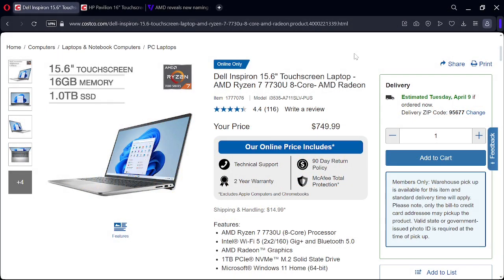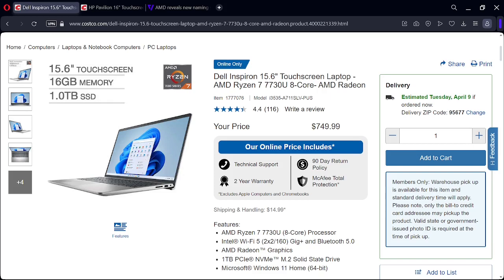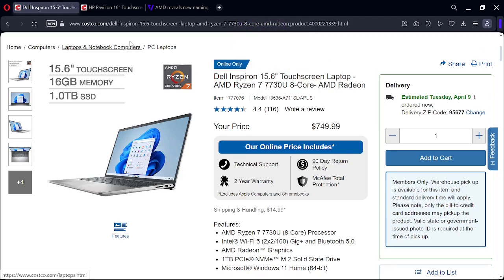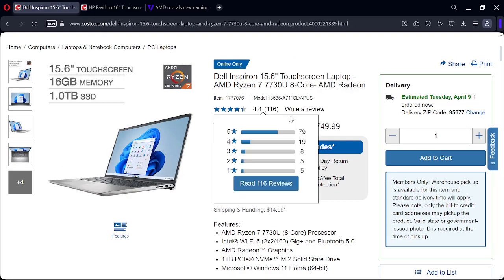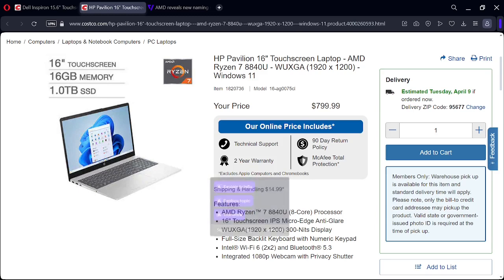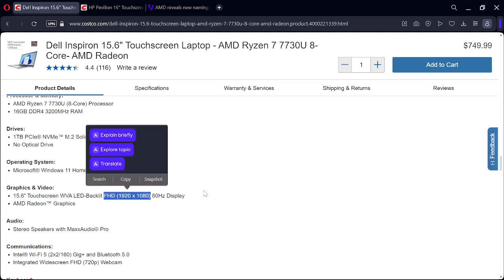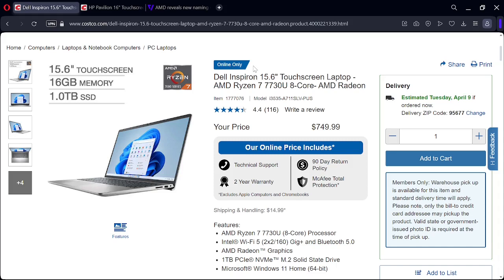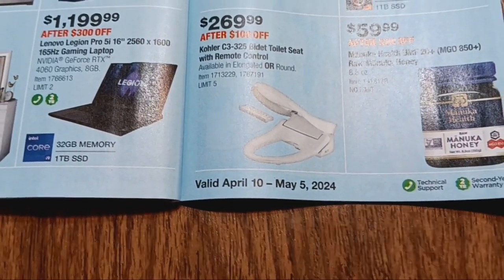Costco Budget Laptop Deal Dell Inspiron Ryzen 7 7730U $499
Dell Inspiron 15.6" Touchscreen Laptop - AMD Ryzen 7 7730U 8-Core- AMD Radeon
Item  1777076 Model  i3535-A711SLV-PUS

Recording: OBS Studio
Editing: Shotcut